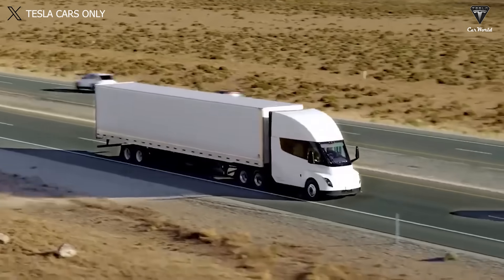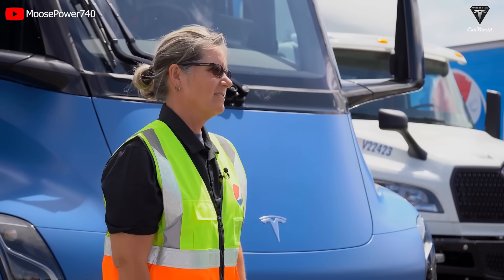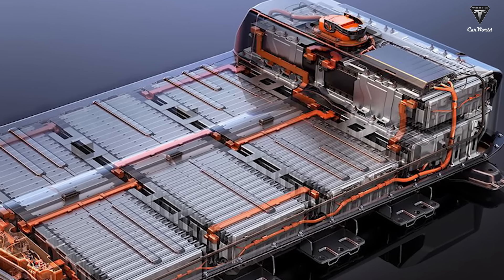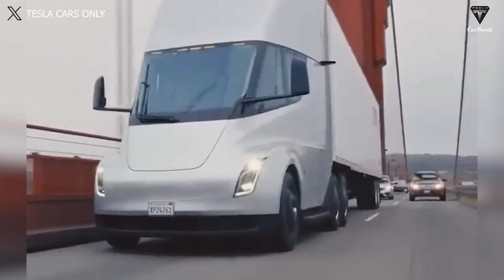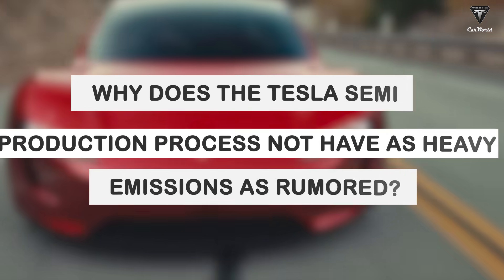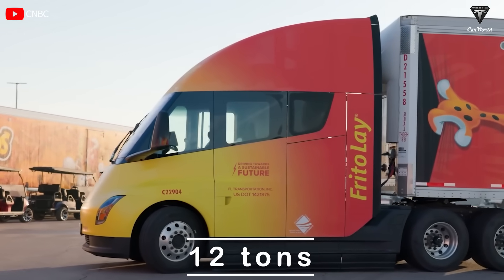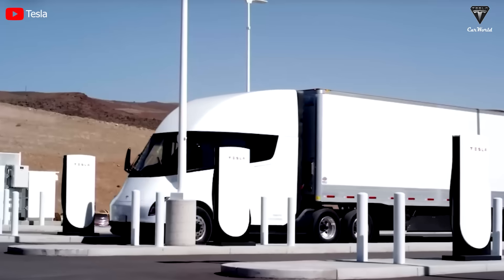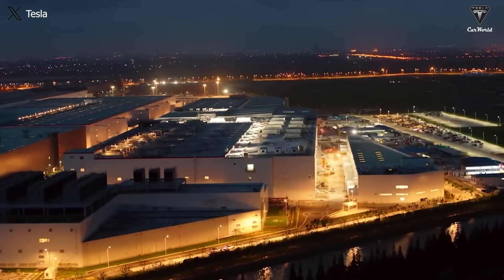Overdose! "Thunder Wagon" Tesla Semi New Version 80.000lb, 1000 kWh battery! 90% charged in 30 min!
01:39:Will the Tesla Semi or the Mercedes eActros 600 dominate the upcoming trucking market?
06:27 Why is the number of  Tesla Semi currently quite limited?
09:51 Why does the Tesla Semi production process not have as heavy emissions as rumored?
Bill Gates once held a rather dismissive view of electric trucks, and this perspective appears as outdated as his statement that "640 KB of computer RAM is more than enough for everyone." In reality, the electric truck industry is receiving considerable attention and is rapidly evolving with multiple manufacturers. Recently, a new electric truck, the Mercedes eActros 600, has emerged as a significant competitor to the Tesla Semi, generating widespread discussions. While the electric vehicle market is highly regarded, there are still concerns that electric trucks produce excessive emissions during the manufacturing process. So, how exactly is the Tesla Semi manufactured?
Let’s find out in today’s episode of Tesla Car World! Before we begin, please show your support by subscribing, if you haven’t already, and ringing the bell so you won't miss out on any of our interesting videos in the future. Now, let’s get started with today's content!
The electric vehicle market is experiencing rapid growth, with a global scale valued at $388.1 billion this year and expected to reach $951.9 billion by 2030. Manufacturers are not only competing within smaller segments, but even electric trucks are seeing substantial investments. If Tesla Semi is being hailed as the top contender to disrupt the trucking industry, it must surpass several other highly-regarded rivals like Freightliner Cascadia and Volvo VNR. However, a recent potential competitor that Tesla Semi should consider is the Mercedes eActros 600.